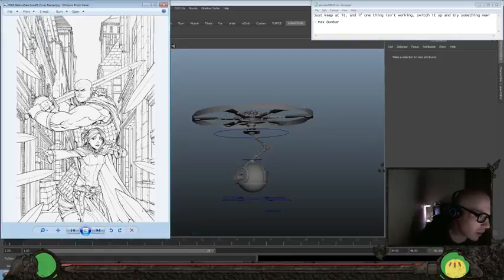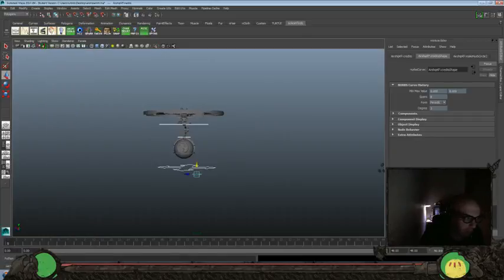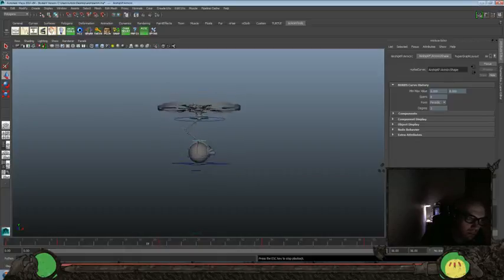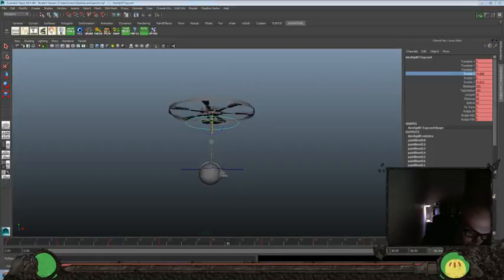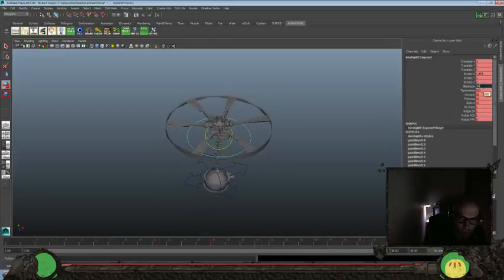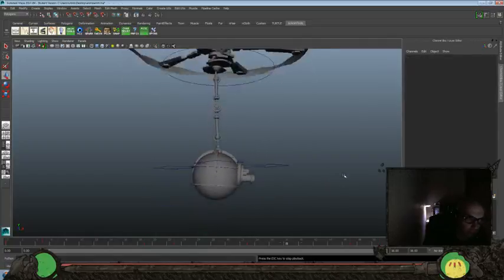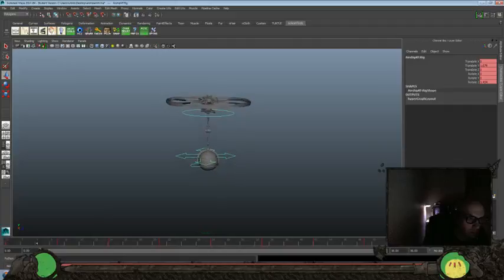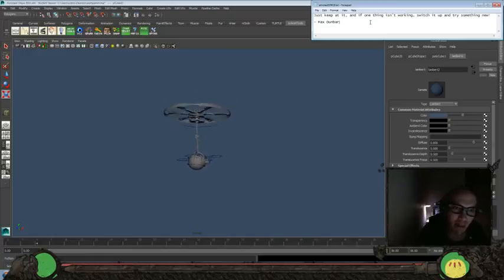Animation Time! - Airship Rig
Today's Inspiration:
Just keep at it, and if one thing isn't working, switch it up and try something new!